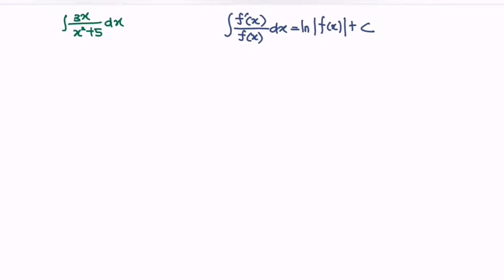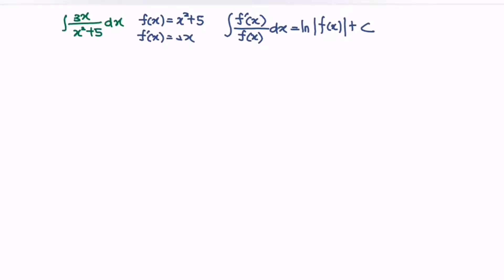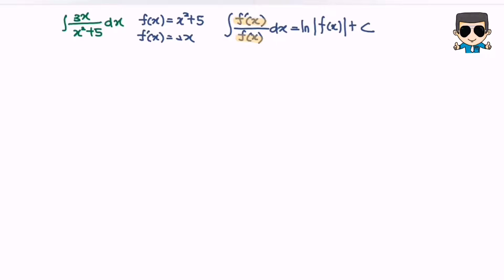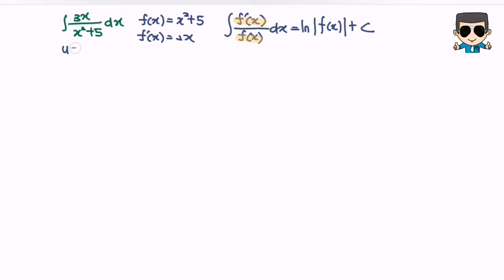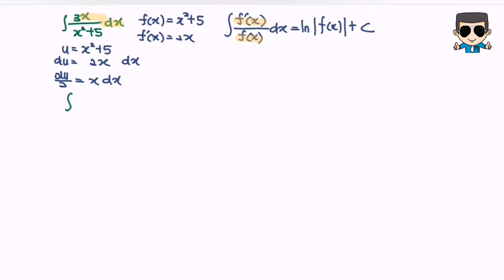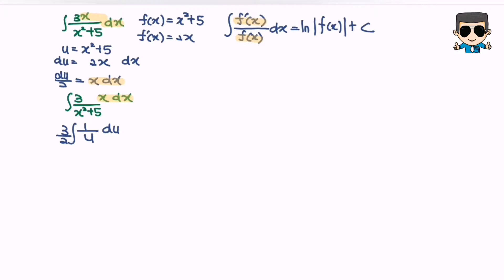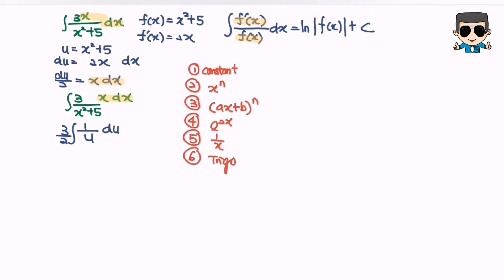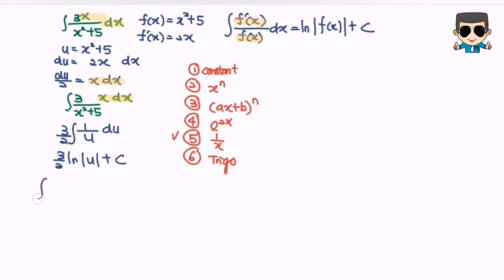Integration E10 special function Part2